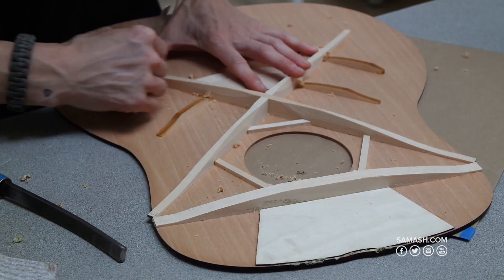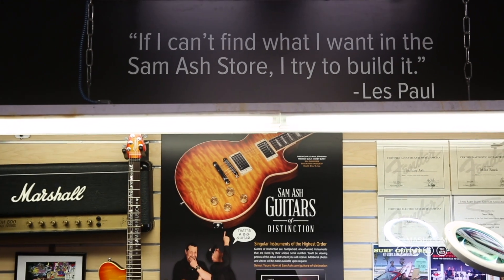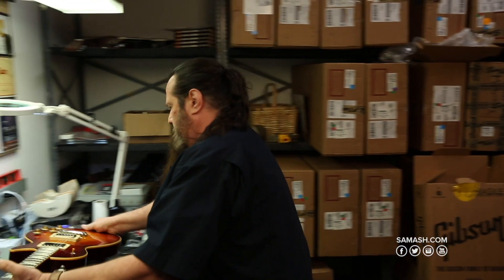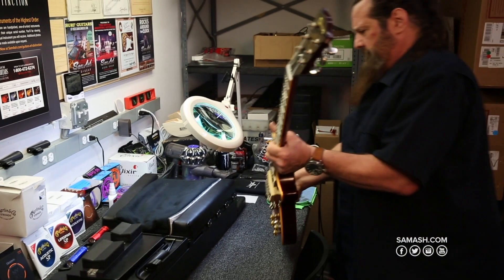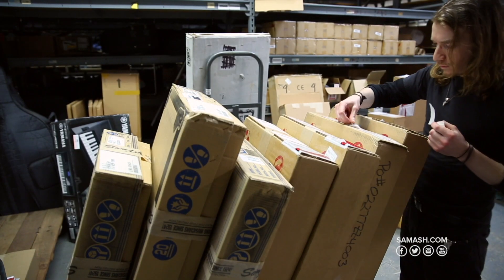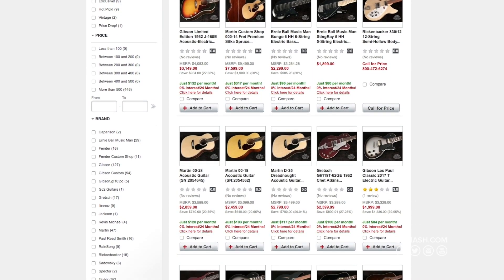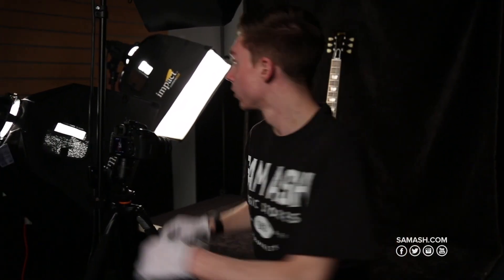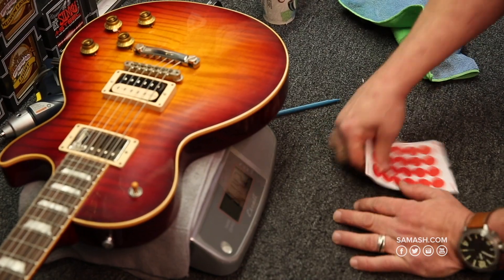Guitars of Distinction - 2018 Edition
Our product specialist Dave Stutts shares some thoughts on our Guitars of Distinction collection.